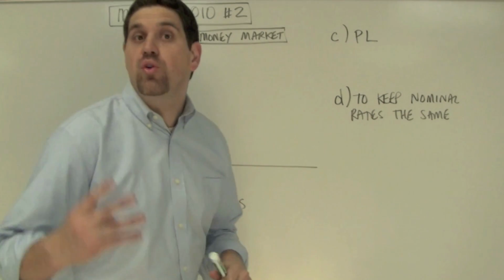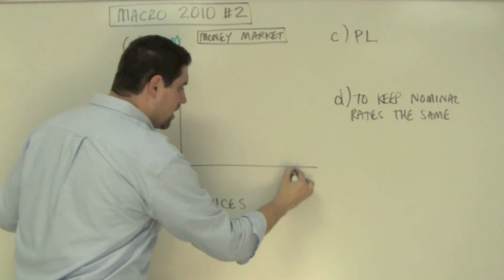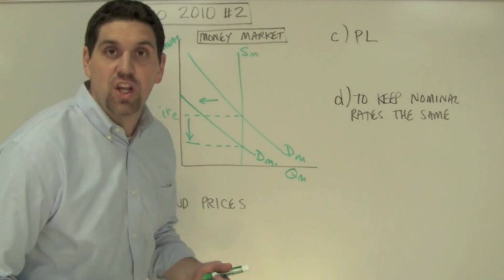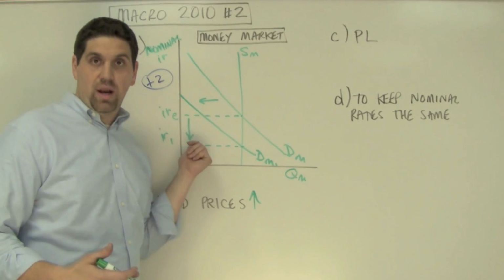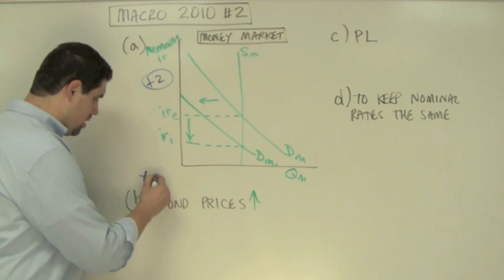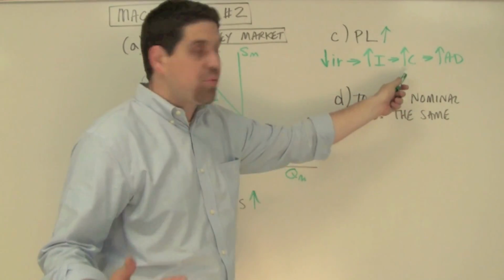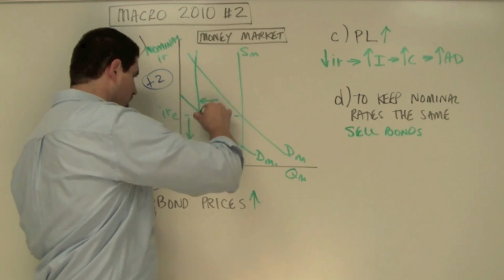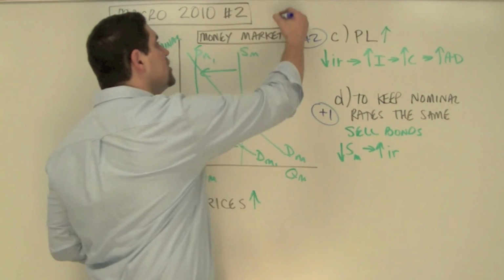Macro 2010 FRQ #2- Money Market